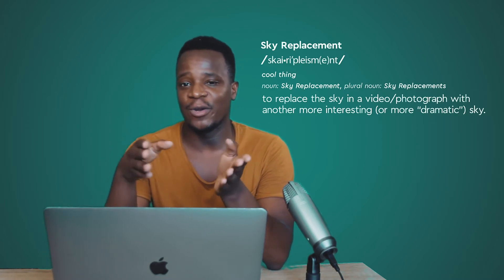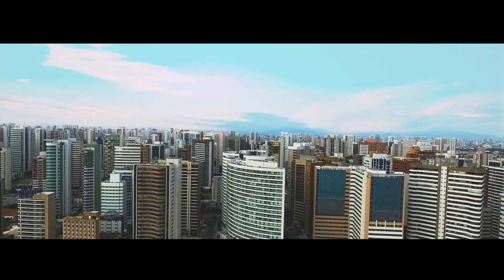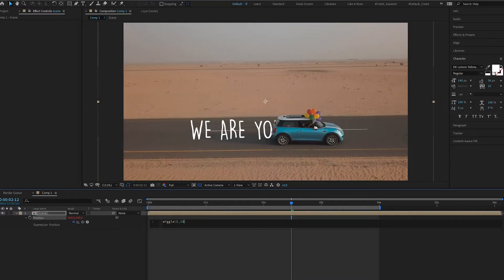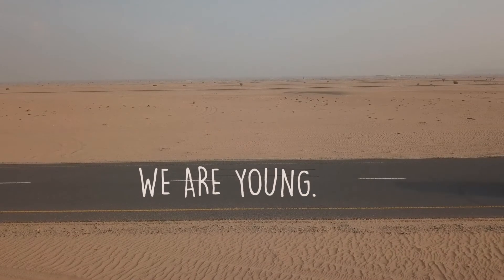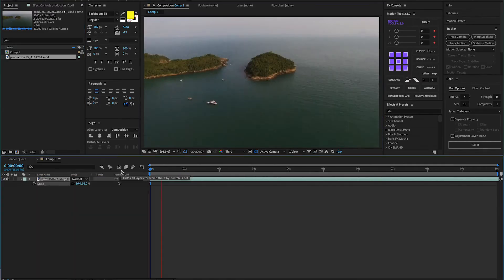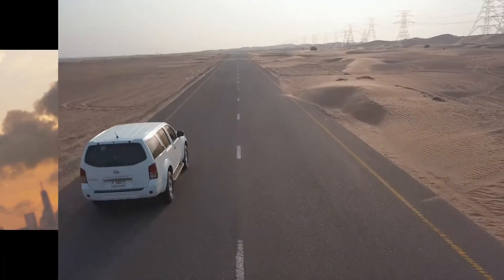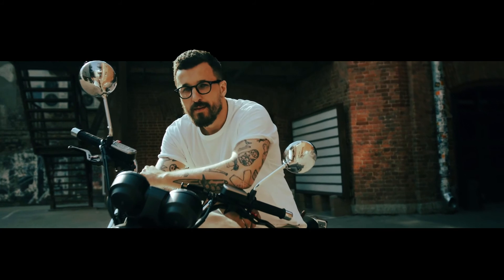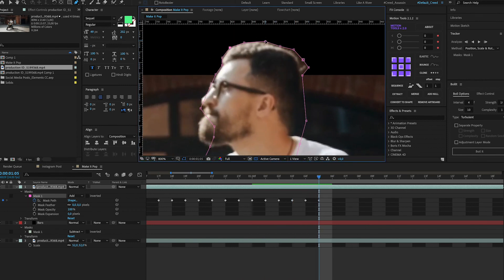5 Creative Masking Techniques in After Effects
Every designer, motion designer and animator knows how the pen tool works, maybe you've used the masking technique a few times in your projects. Did you know there's more than one use for the pen tool or the masking method in After Effects, in this video we explore five different ways you may or may not be aware of on how masking can be used in Adobe After Effects to achieve different results.

GEAR USED:
Lights - x3 LED Temp Viltrox
Computer - 2018 27" iMac